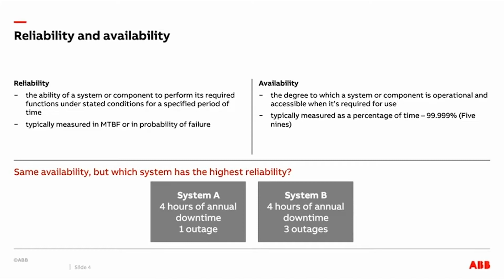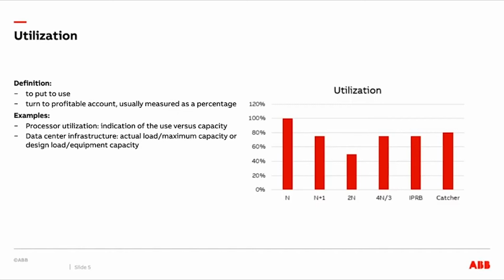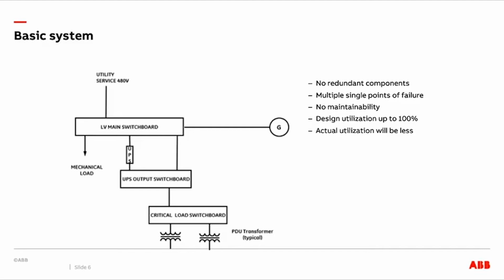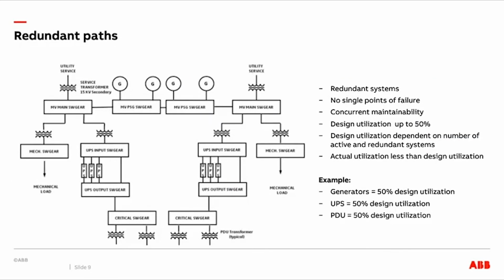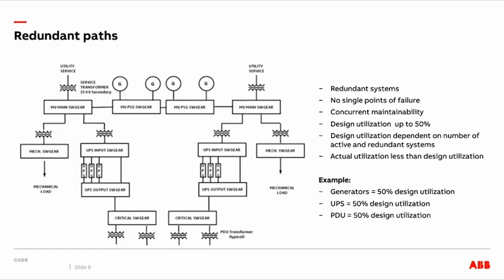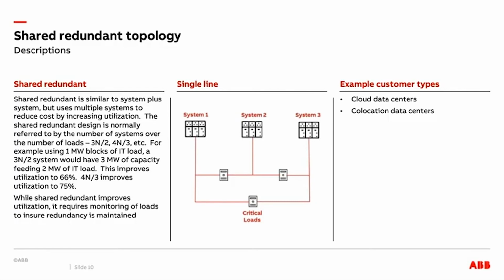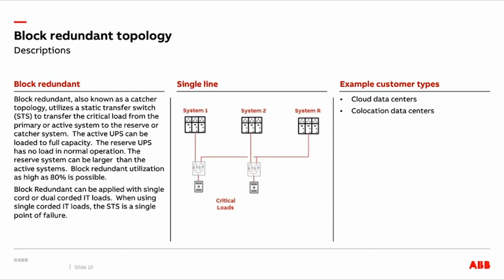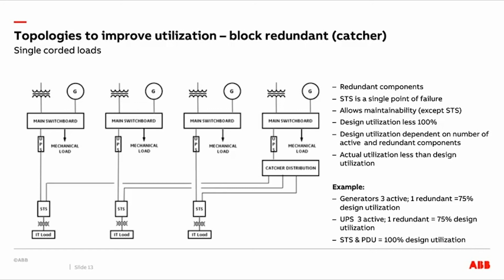Session 14 ABB Asset utilisation of data centre topologies – IEEE accredited CPD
Harry Handlin, Data Centre Solutions Architect, ABB

DCME GOES VIRTUAL 6th & 7th October 2020